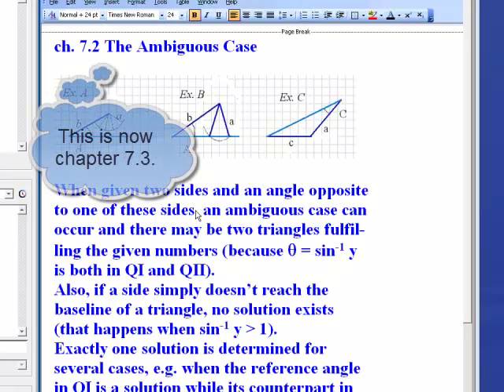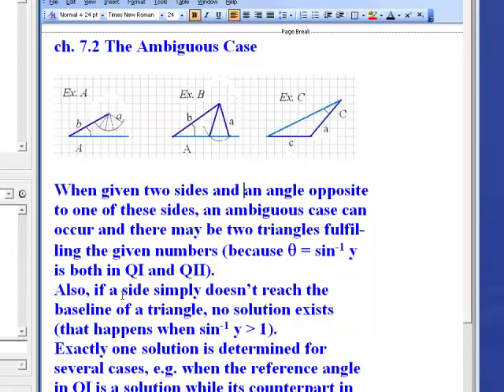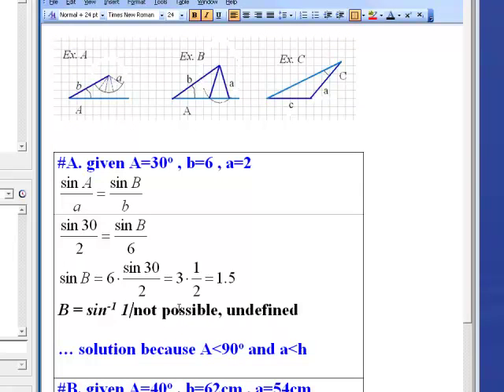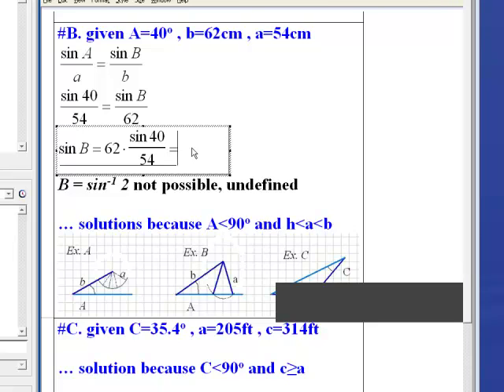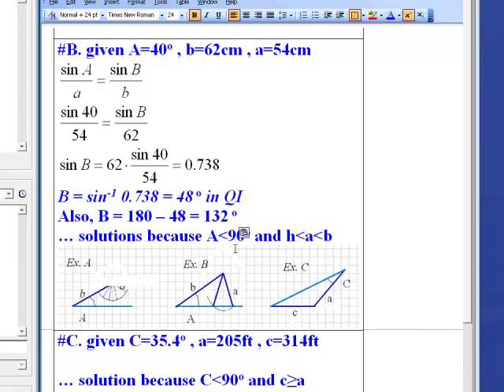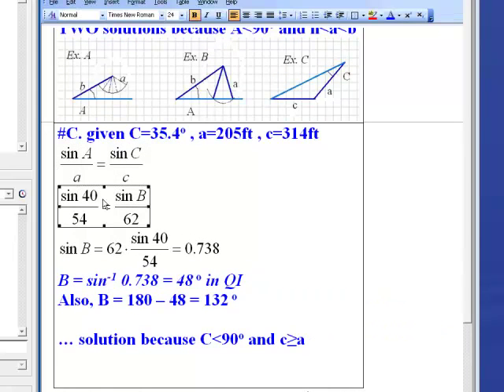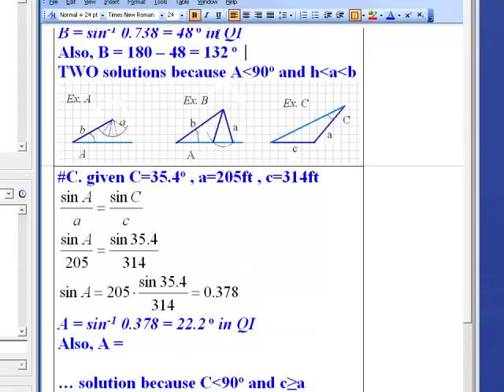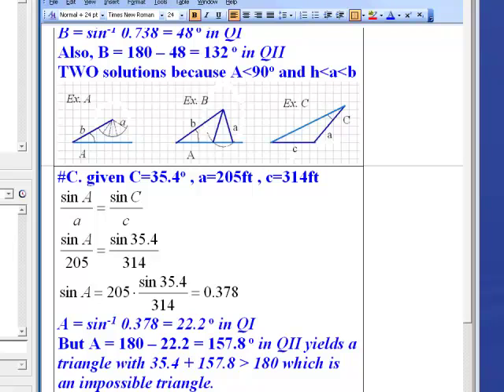Trigonometry ch.7.3 lecture